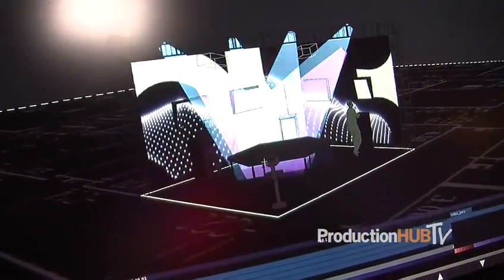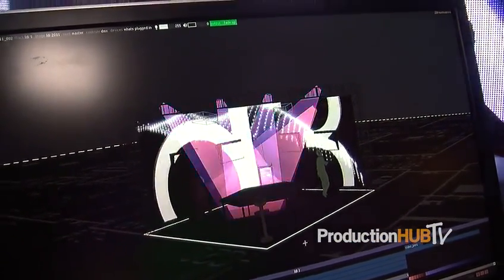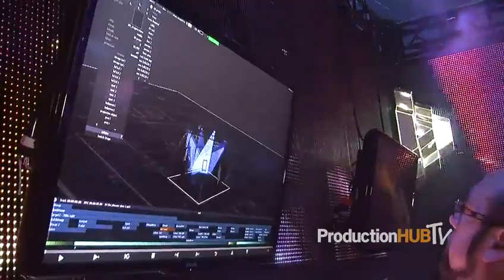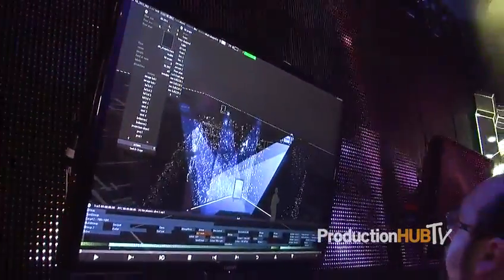UVA interview with ProHUB